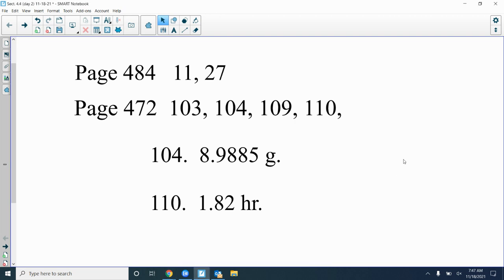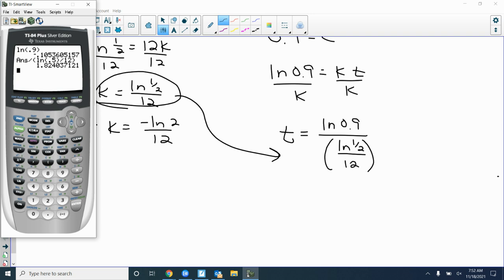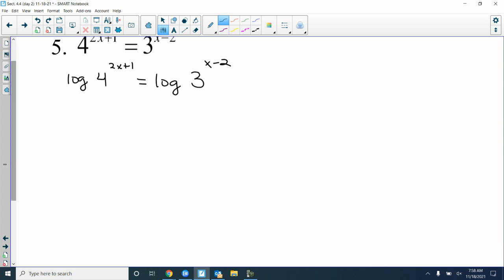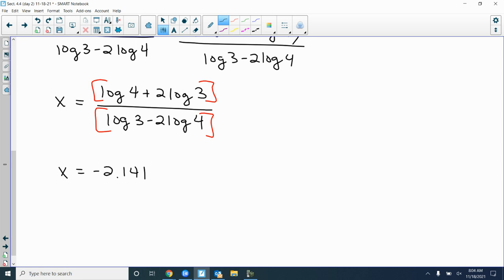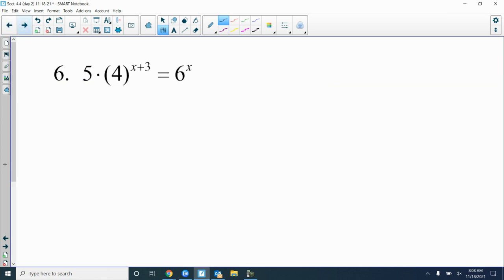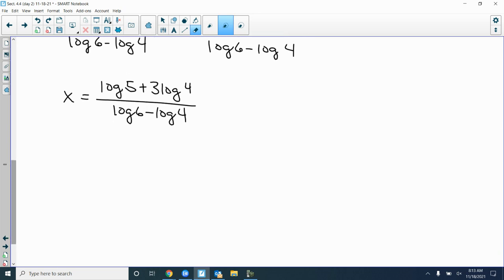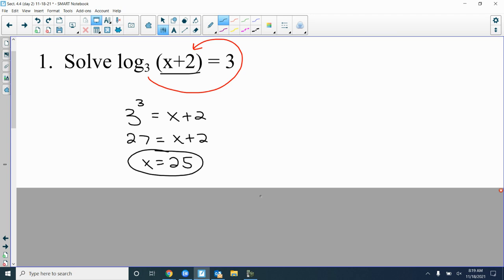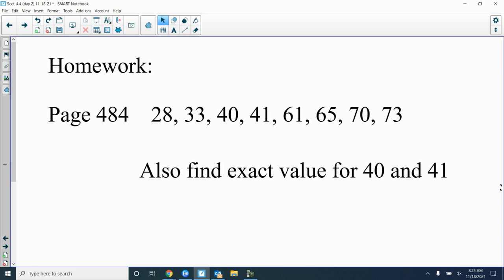Sect. 4.4 (Day 2): Nov. 18, 2021